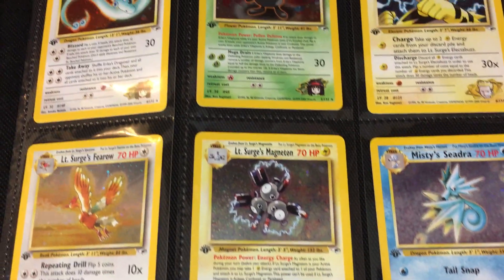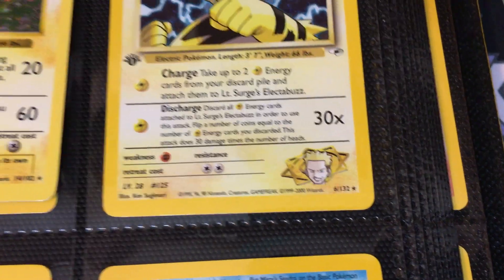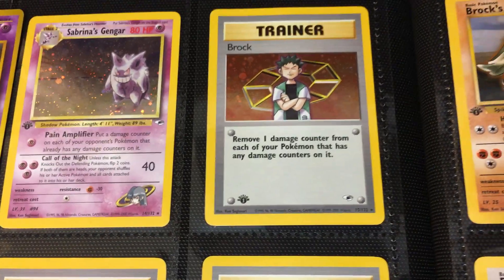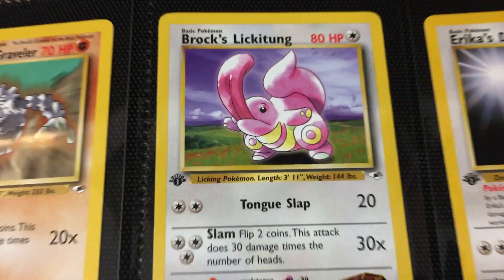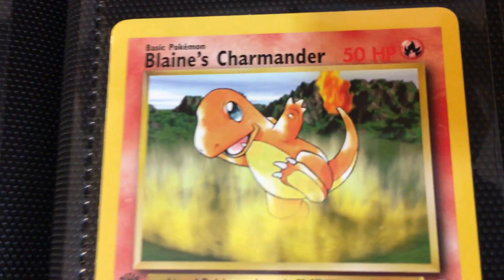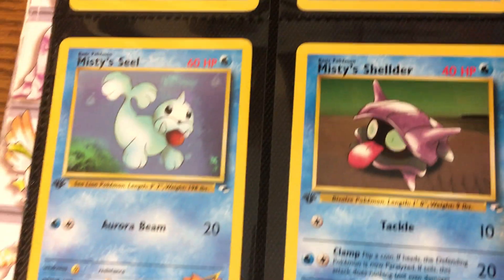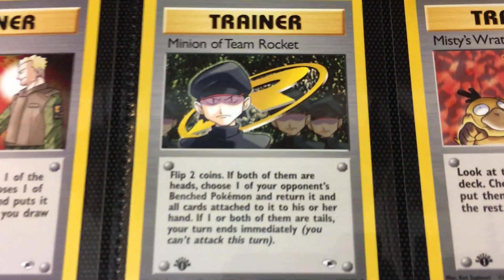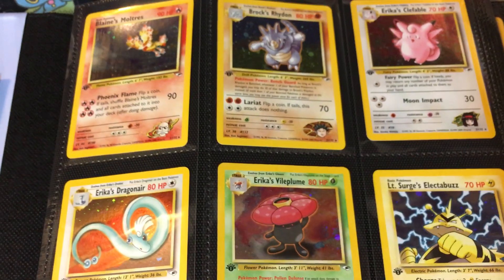Binder Video: Pokemon 2000 Gym Heroes 1st Edition Binder WOTC Set - Sugimori Nishida